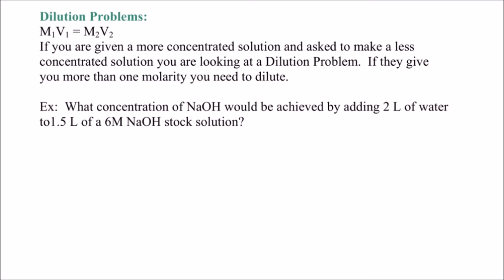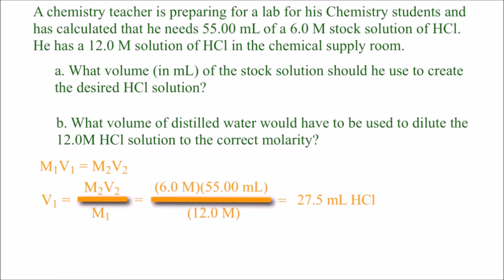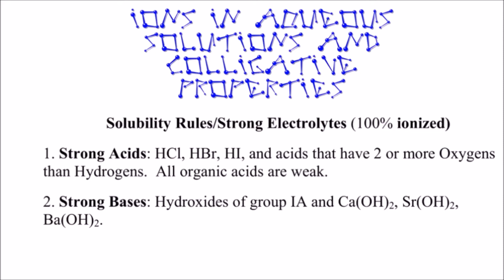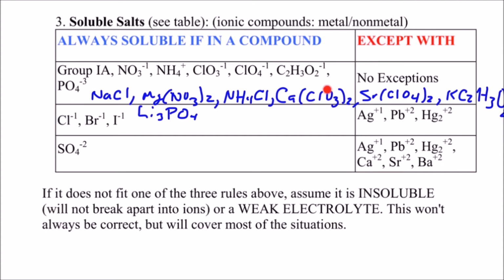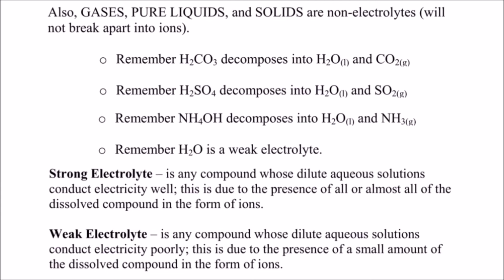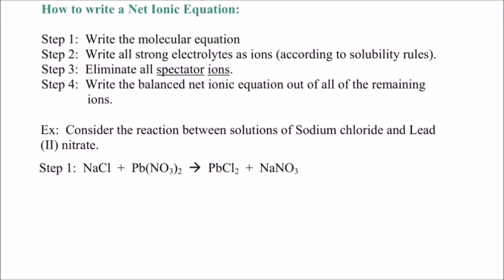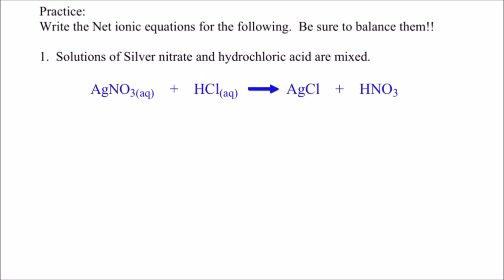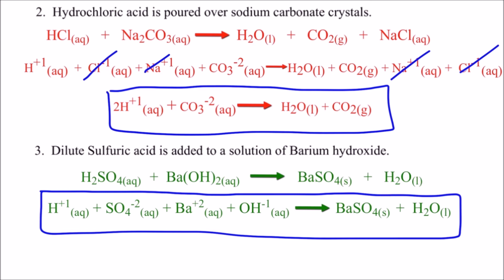Pre-AP Chemistry Dilutions & Solubility Rules - 3/27/2020